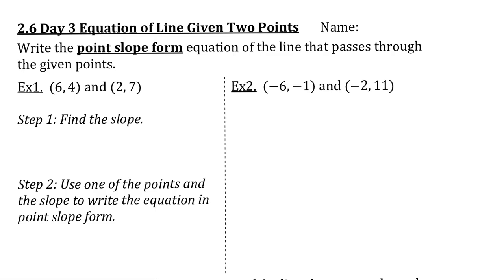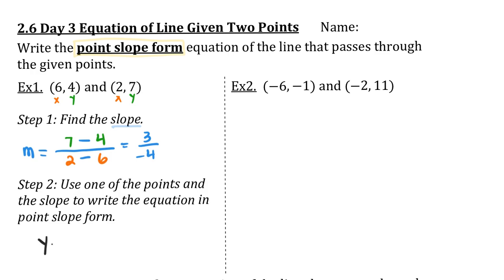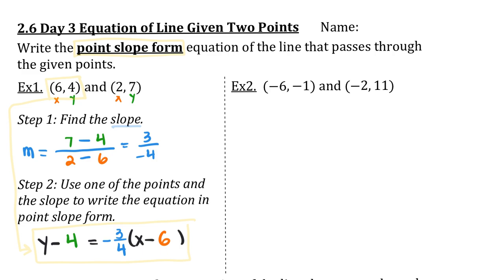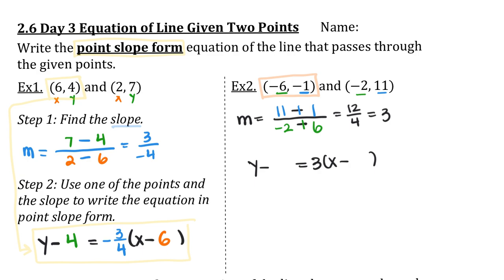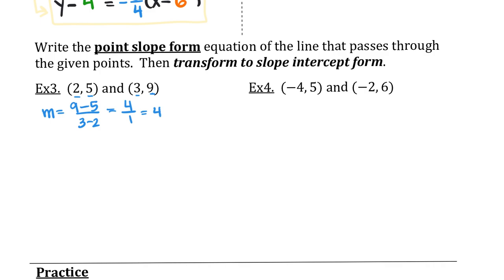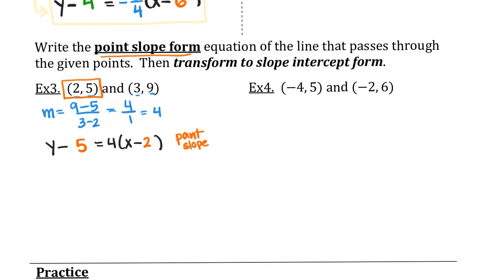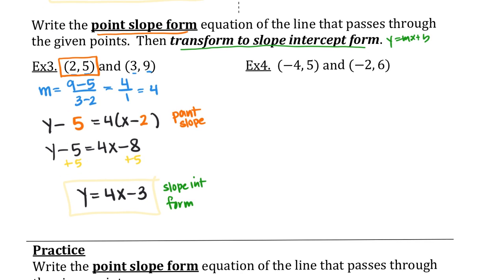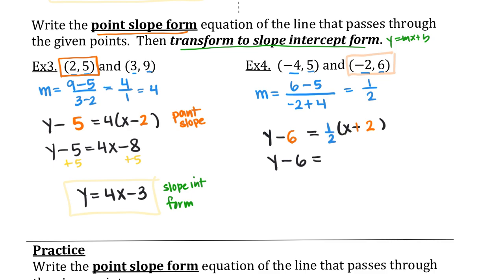2.6 Day 3 Equation of Line Given Two Points